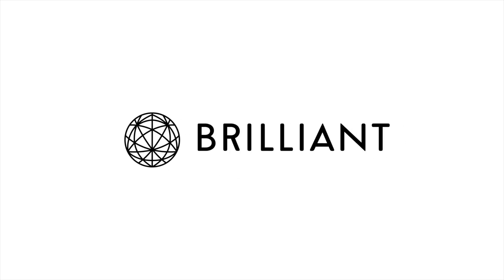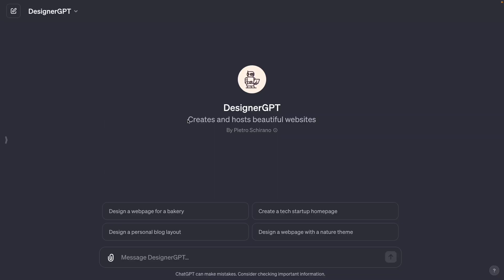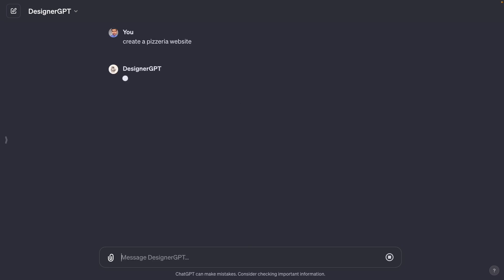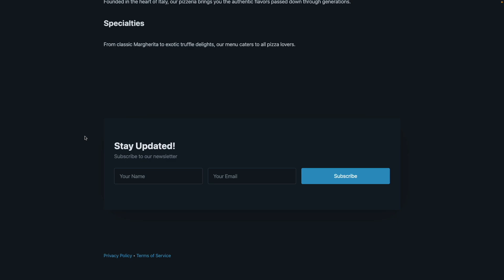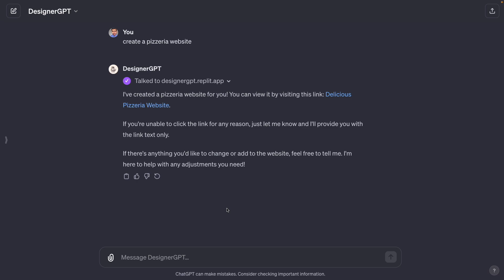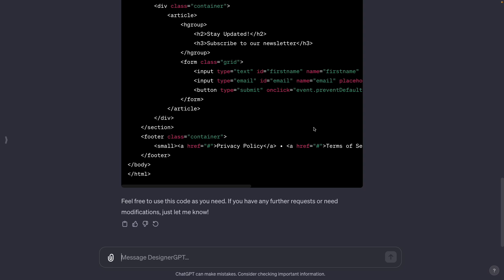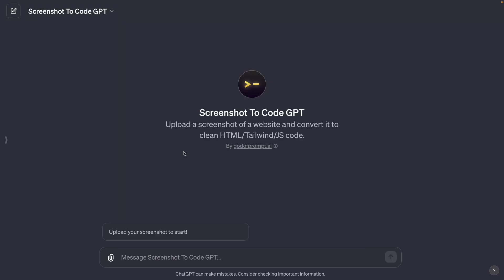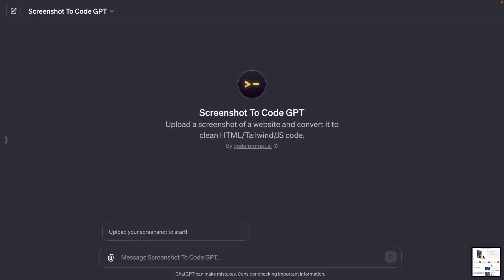The Best GPTs for Programmers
To try everything Brilliant has to offer—free—for a full 30 days, .

Here are the links to the best GPTs for programmers

Content
0:00 DesignerGPT
2:13 Screenshot to CodeGPT
4:45 Code Tutor
7:54 ScrapeGPT